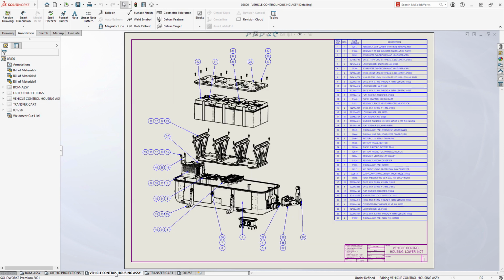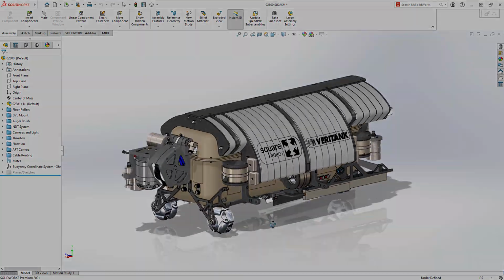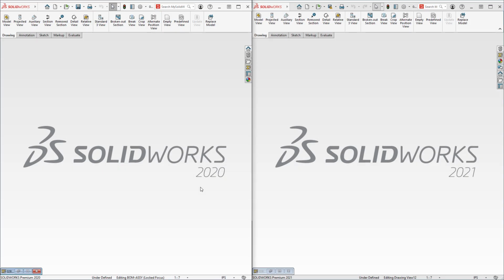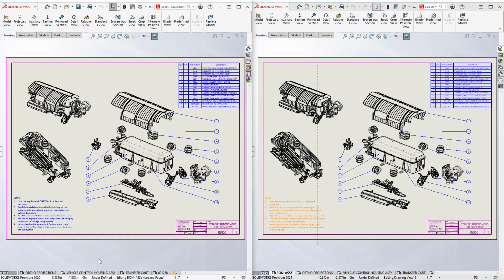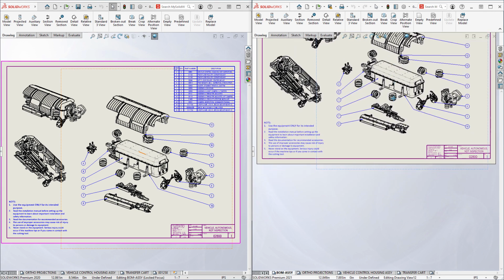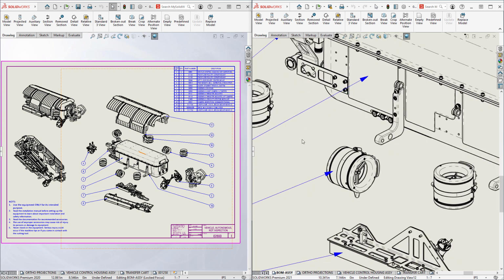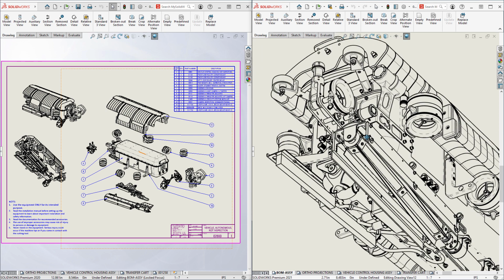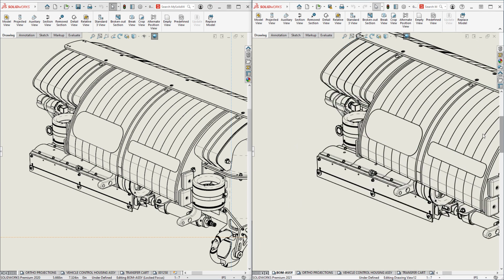What's New in SOLIDWORKS 2021 - Drawing Performance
Drawing Performance - Zoom and pan performance for massive drawings has improved significantly resulting in a more consistent and predictable experience when navigating a drawing.